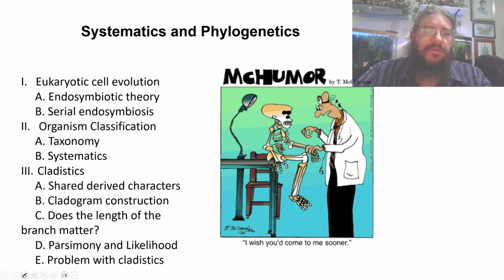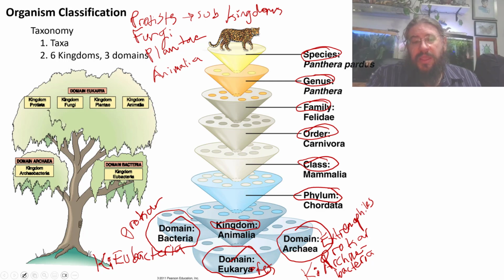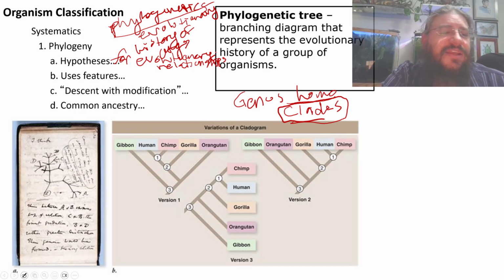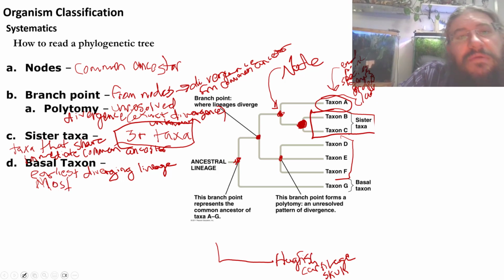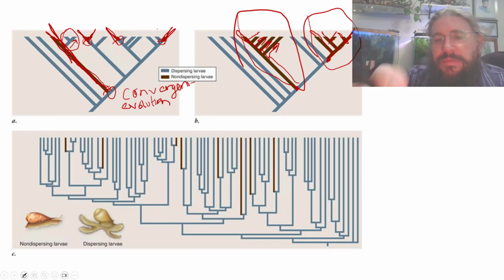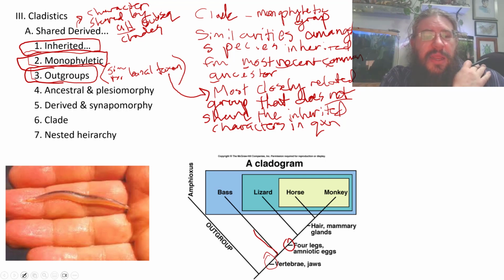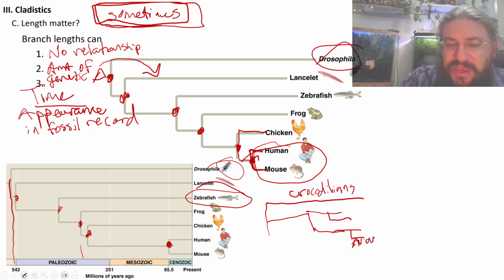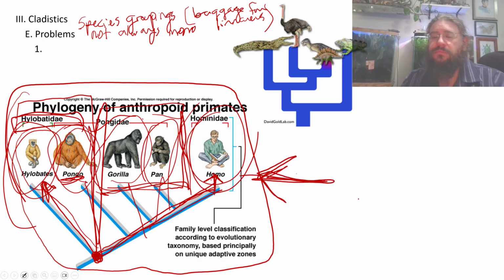Bio 1081 Lecture 05 - Systematics & Phylogenetics Spring 2024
Lecture 5: Systematics & Phylogeny (Classification, Phylogeny, and Cladistics)
Spring 2024
General College Biology II
Bio 1081